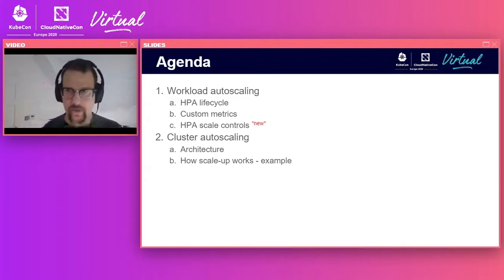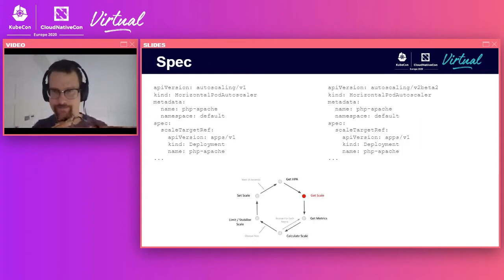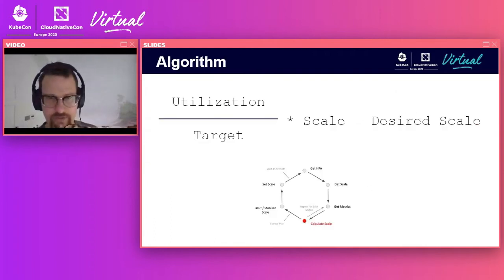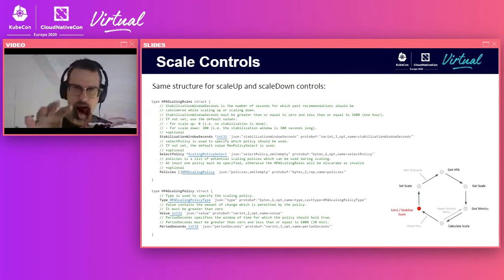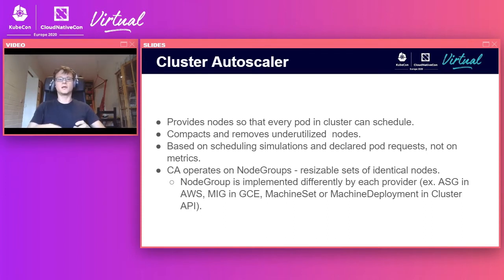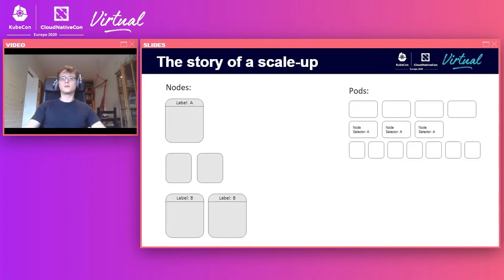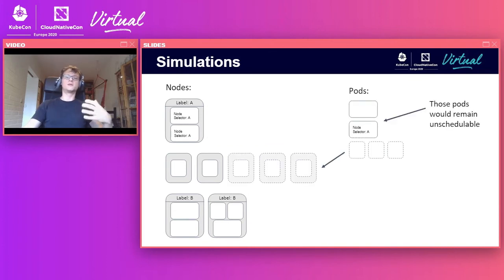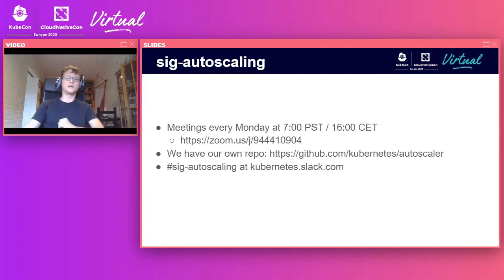Deep Dive into Autoscaling - Maciek Pytel & Joe Burnett, Google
Come and see how to debug and optimize your autoscalers and decrease your monthly infrastructure costs even further. During this talk members of SIG-Autoscaling will discuss the internals of HPA, VPA and Cluster Autoscaler, their peculiar features, and ways to fine tune them across dimensions like cost and availability. After this talk you will know where to look for information about the autoscaler activity, what settings can be changed and which flags should probably be left alone.